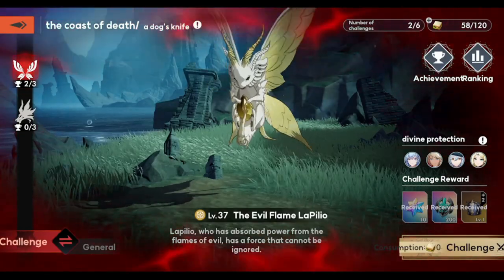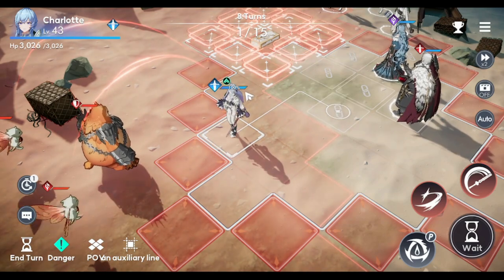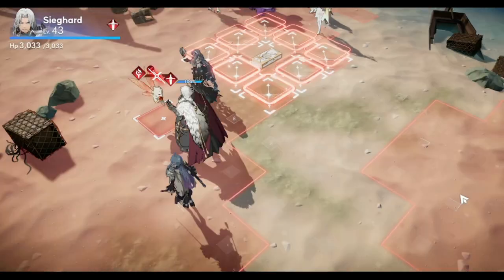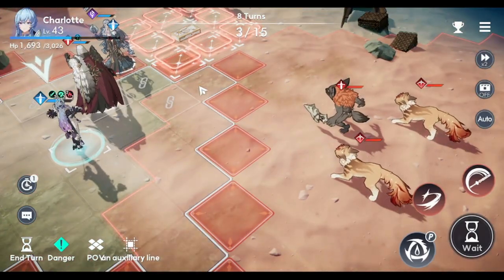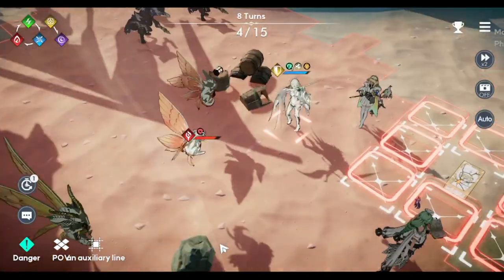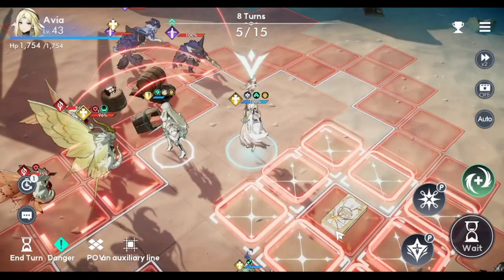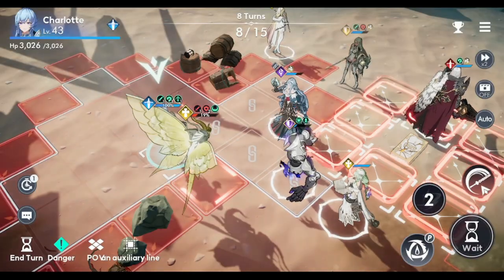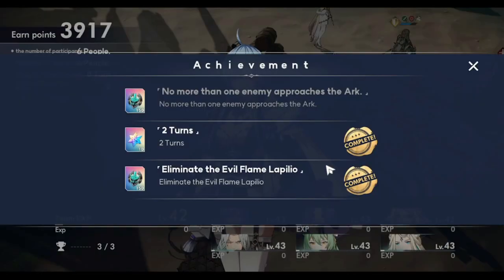[Archeland - KR] The Coast of Death - Challenge | Lv37 The Evil Flame La Pilio | All Rewards Cleared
Episode 806: The Coast of Death - Challenge | Lv37 The Evil Flame La Pilio | All Rewards Cleared